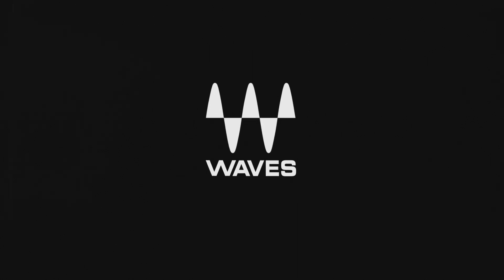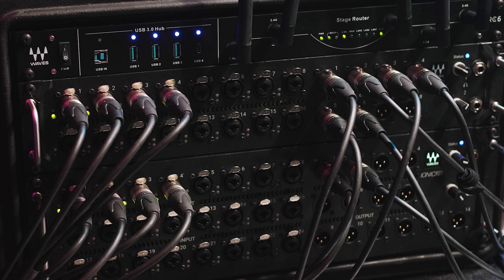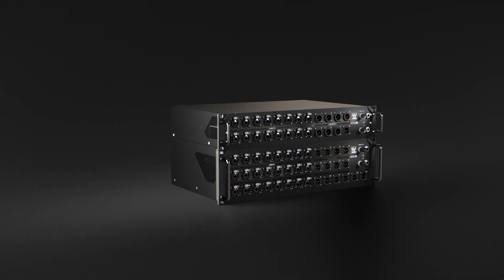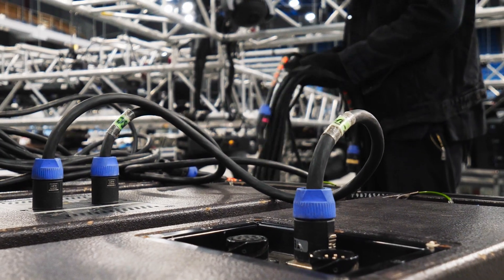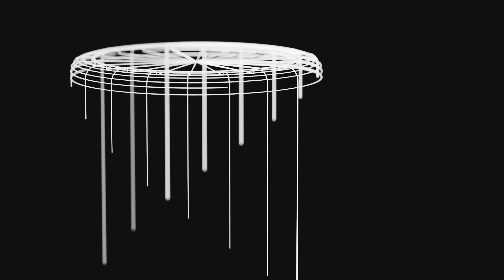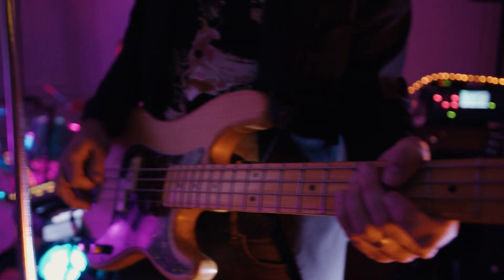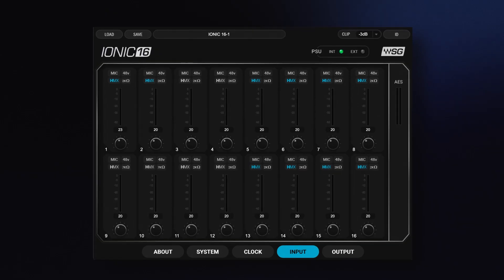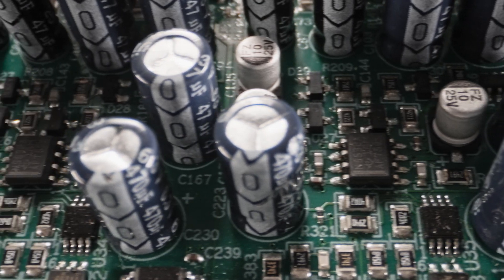Behind the Sound of Waves Signature Preamps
At the heart of Waves’ latest and upcoming hardware are Waves Signature Preamps: Originally designed preamps with fully discrete analog circuits, which deliver maximum headroom, lightning-fast transient response, and an incredibly low noise floor, plus your choice between transparent preamp sound and added rich harmonic enhancement per input.

Already powering Waves IONIC 16 stage boxes, Waves Signature Preamps will soon be featured in new exciting hardware for live sound.

Learn how Waves Signature Preamps were engineered for excellence, in this interview with Waves’ Senior Research Fellow in Hardware Engineering R&D, Rich Cabot (Ph.D.).